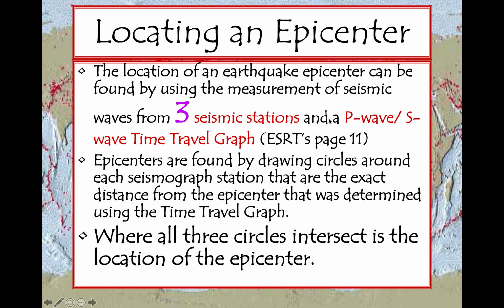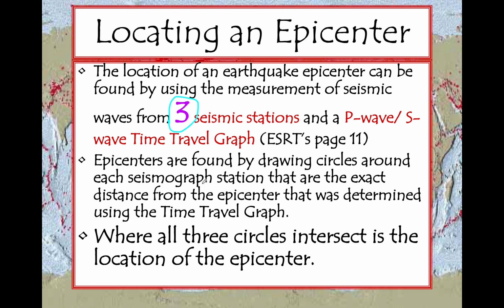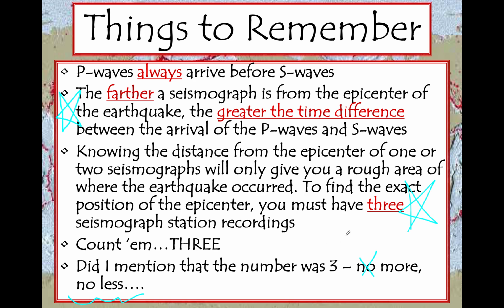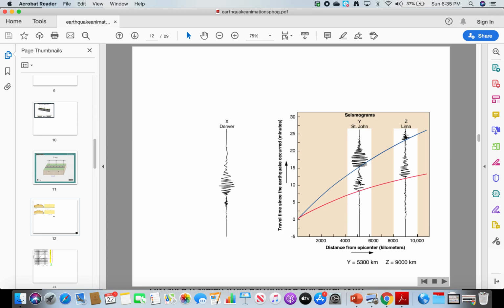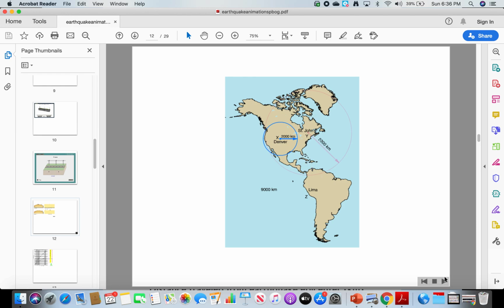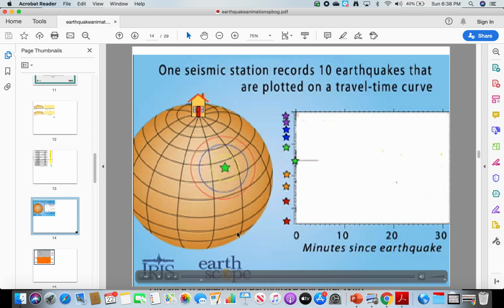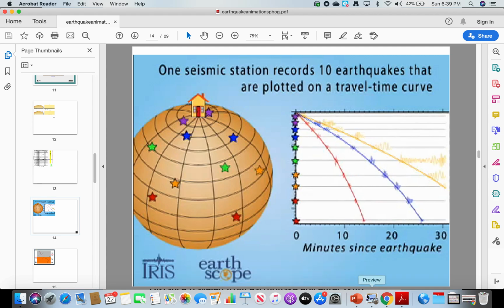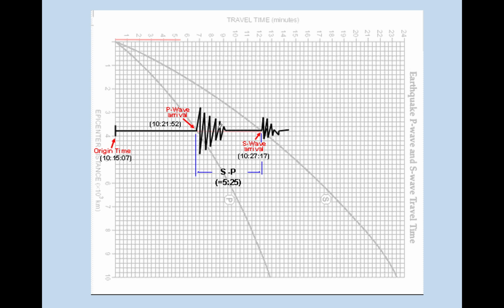EQ Lesson #8 - Plotting an Epicenter Part 1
Use this video with NP P. 28 - 30.